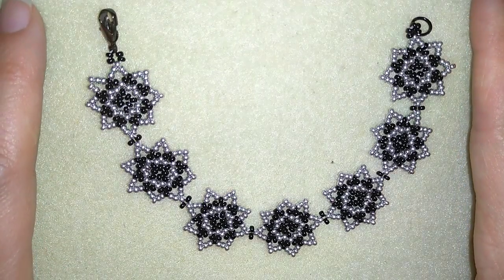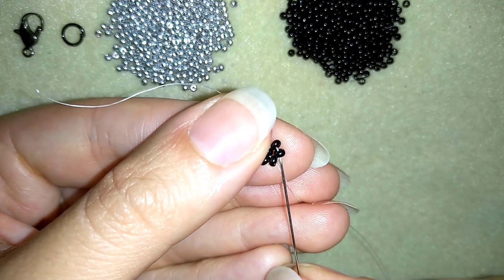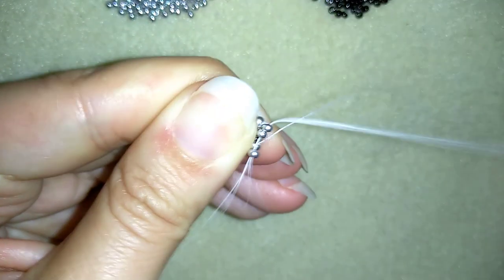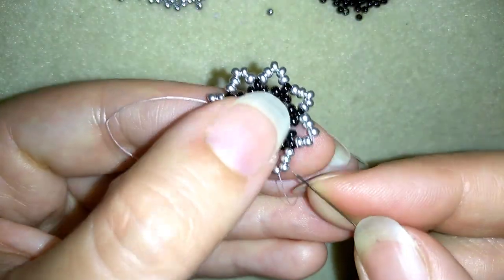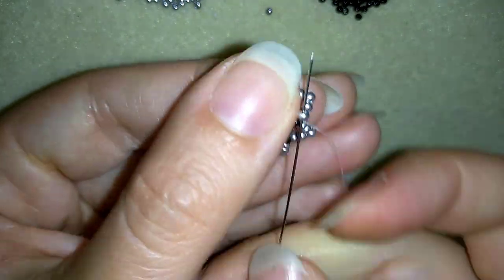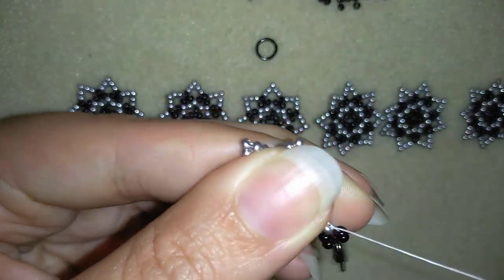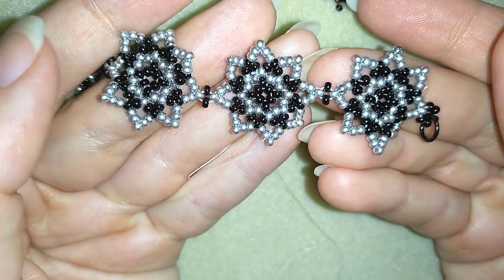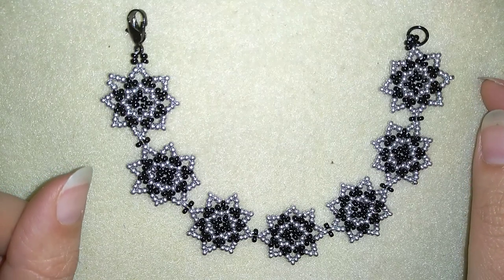Starry Beaded Bracelet - Tutorial. How to make seed beads bracelet?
Easy step by step instructions for starry beaded bracelet.
List of materials:
1) 11/ 0 or 10/0 seed beads in 2 colors - silver and black
2) a clasp and a jump ring
3) thread of your choice -  I use fireline  - 0.15mm (0.006in)
4) size 10  beading needle
5) scissors
6) pliers (not obligatory)